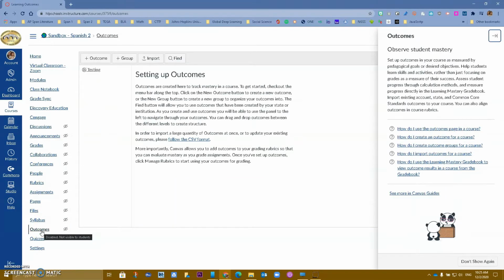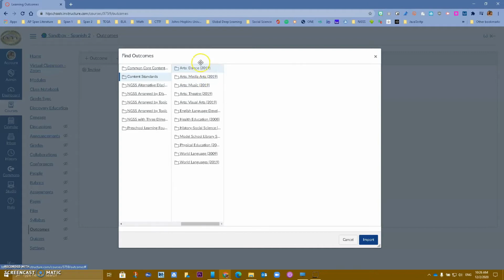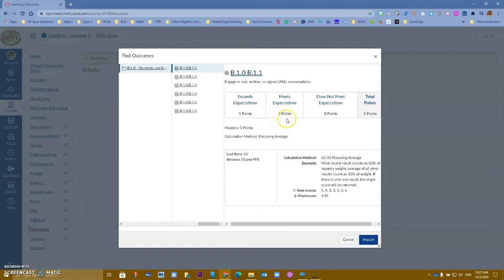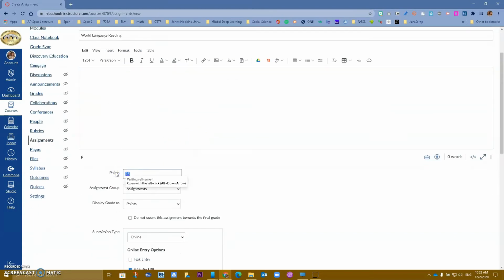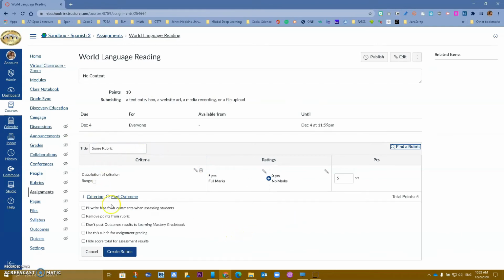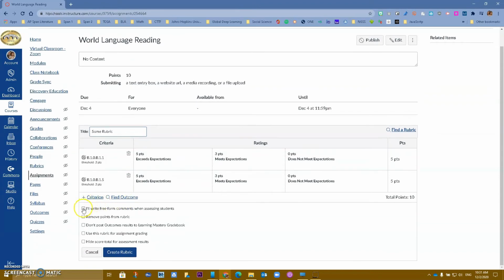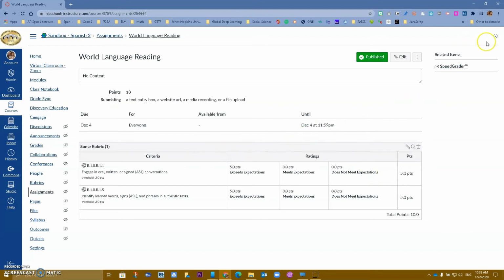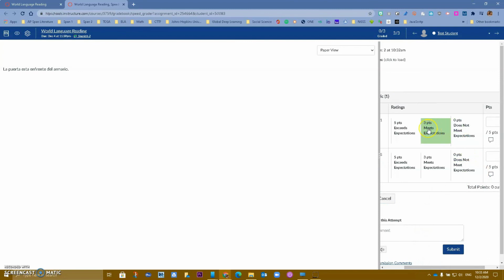Creating Rubrics & Grading Using Canvas Outcomes (Common Core, State Standards, Content, etc.)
Learn how to use the Outcomes available in Canvas (Common Core, State Standards, Content Standards, etc.) to create rubrics to grade your assignments.